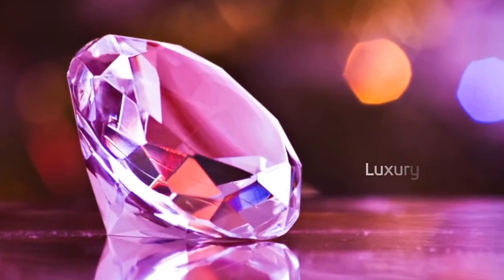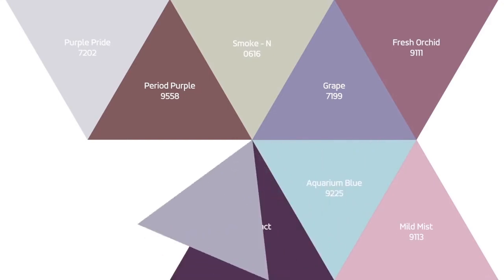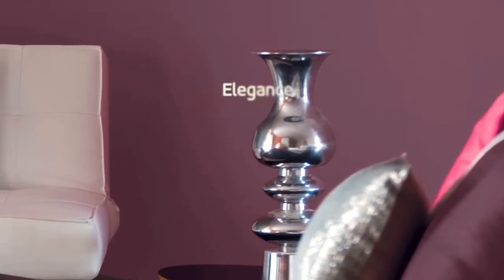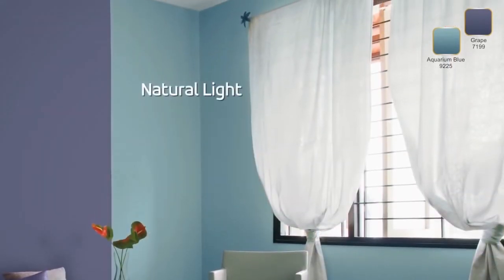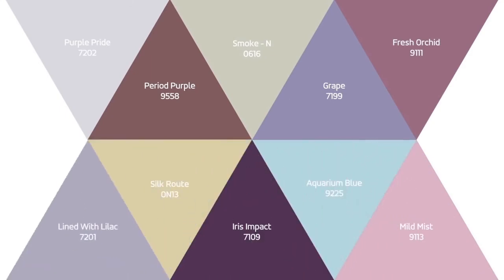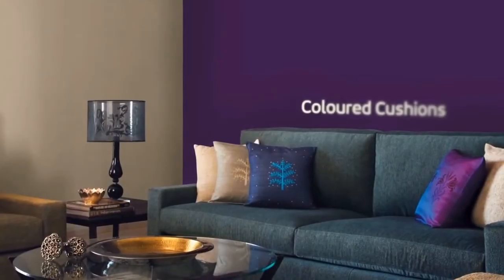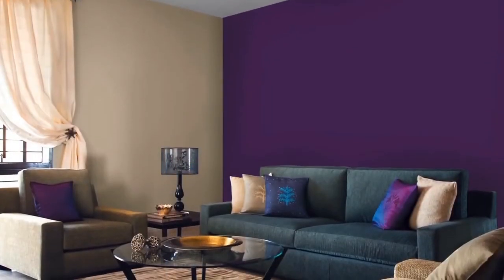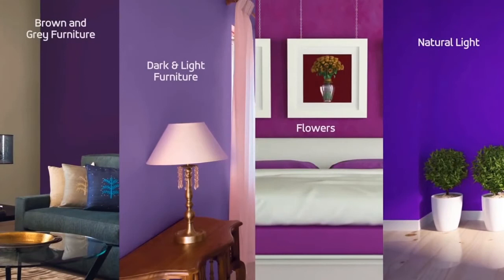Decorate with Luxurious Purples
Hi

 Dosto is video me aap jaan sakenge ki apne pyare ghar me kaun sa colour karaye .. Is video me aap ka idea milenga ki kaun sa color combination jo aapko achcha laga.. taaki apko koi confusion na ho …. colour karane me...

Our some videos-
BEST RED COLOUR COMBINATION FOR YOUR ROOM ll Latest Bedroom Color Ideas II Two Colour Combination
BEST YELLOW COLOUR COMBINATION FOR YOUR ROOM lI Latest Bedroom Color Ideas II Two Colour Combination
BEST PURPLE COLOUR COMBINATION FOR YOUR ROOM lI Latest Bedroom Color Ideas II Two Colour Combination
BEST WHITE COLOUR COMBINATION FOR YOUR ROOM lI Latest Bedroom Color Ideas II Two Colour Combination
BEST BLUE COLOUR COMBINATION FOR YOUR ROOM lI Latest Bedroom Color Ideas II Two Colour Combination
BEST BLACK COLOUR COMBINATION FOR YOUR ROOM lI Latest Bedroom Color Ideas II Two Colour Combination
BEST GREEN COLOUR COMBINATION FOR YOUR ROOM lI Latest Bedroom Color Ideas II Two Colour Combination

Dosto is channel par aapko colour combination tips, home décor, colour visuliser, inerior decoration, exterior decoration, texture,wallapape, stancils, colour kaun sa choose kare aur kaun sa paint ghar par lagaiye.. is channel par aap apne ghar ka photo upload(email) karke aapo milenga 3d pics of ur home taaki aapo colour choose karne me koi confusion na no…agar aapko ye channel pasand aata hai to ise jarur subscribe kariyega……